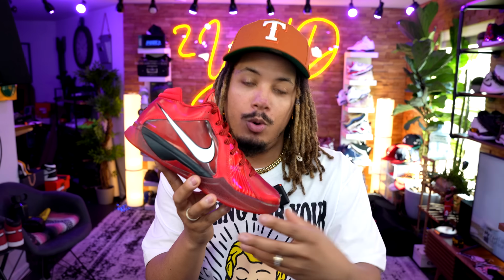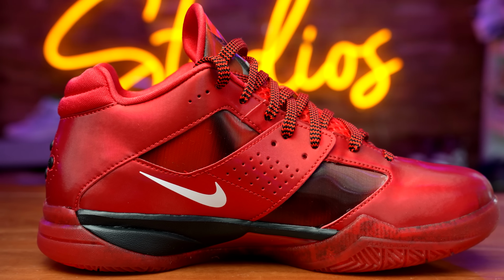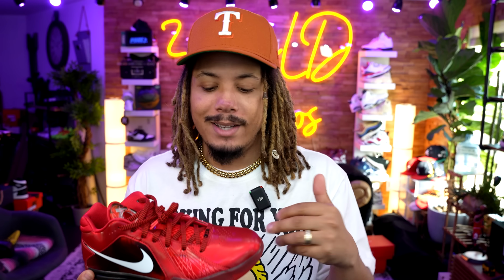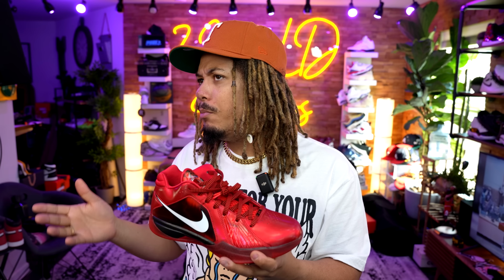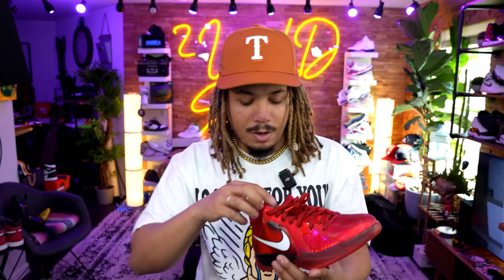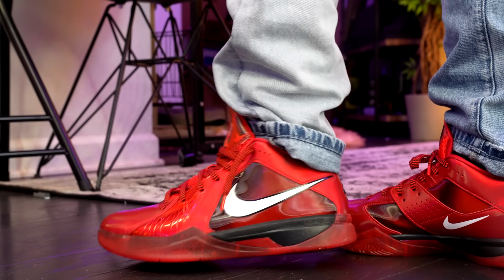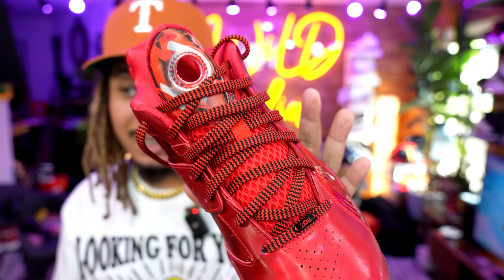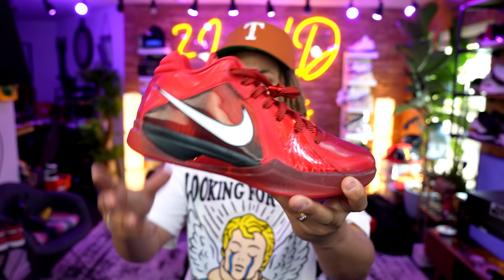Why I LOVE The Nike KD 3 Retro All Star Review and On Foot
SIGN UP to WHATNOT NOW to Enter The FEB 15th Show

MY DIMENSIONS
Height: 5'8
Weight: 170lbs
Waist: 34
Shirt Size: M/L
Shoe Size: 8.5-9